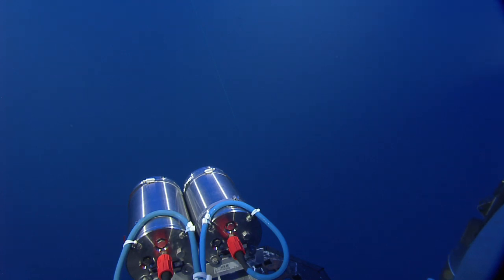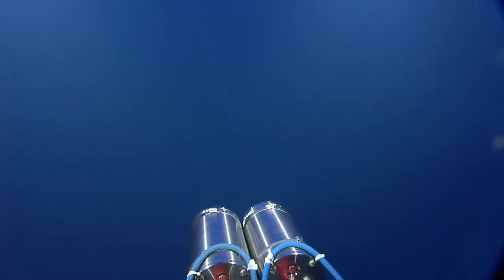NA156_H2022_(1of6)_20231102T185508Z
00:00:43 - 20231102T185552Z Dive Status: inwater
00:53:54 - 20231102T194903Z Note:  bottom in sight on norbit
00:55:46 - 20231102T195055Z Note:  Norbit survey to WP1
00:56:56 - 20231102T195205Z Dive Status: onbottom
00:57:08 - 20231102T195216Z Note:  Norbit survey at 35m
00:58:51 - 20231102T195400Z Note:  Start norbit survey to WP1
01:35:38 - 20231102T203047Z Note:  425m to WP1, approx 40 minutes
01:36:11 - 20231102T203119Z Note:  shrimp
01:57:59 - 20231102T205307Z Note:  canyon found on norbit data, marked as a target